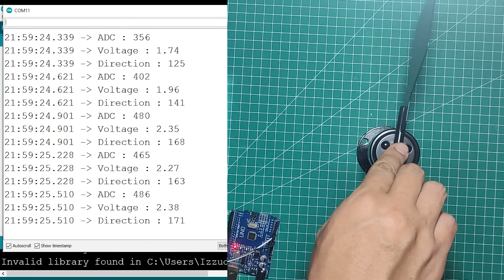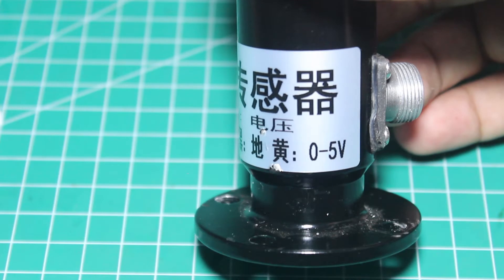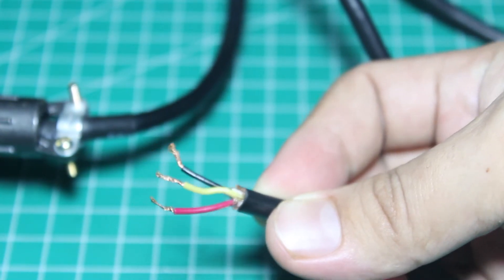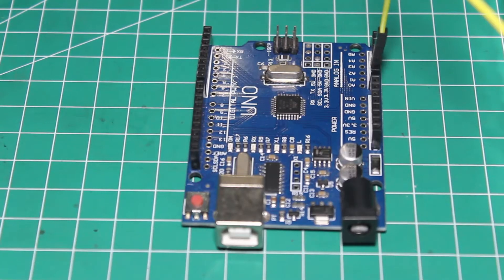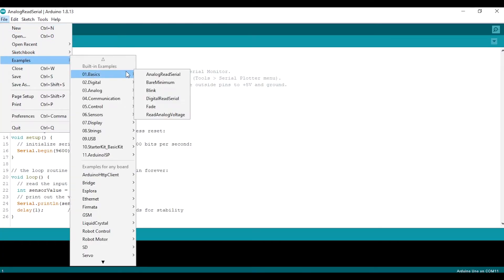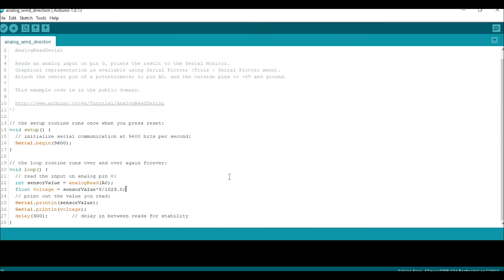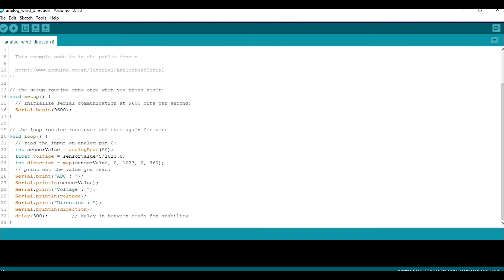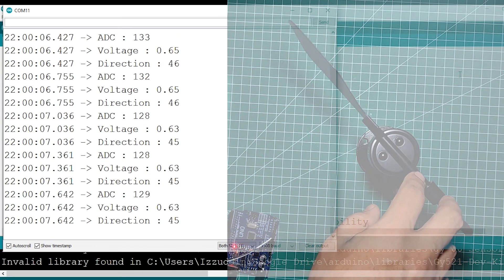How to Use Analog Wind Direction Sensor with Arduino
This is a Chinese analog wind sensor, its head direction will vary the analog output voltage. This sensor is quite easy to use. Just connect to the power supply and we are able to get the analog output.
In this video, I am going to tell you how to use it with an Arduino.